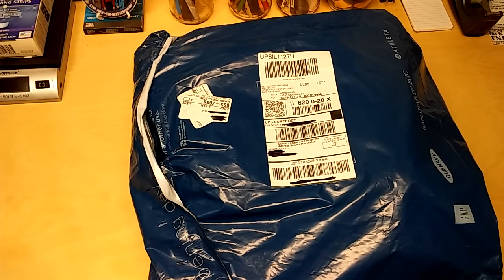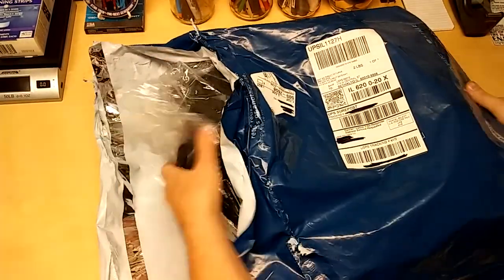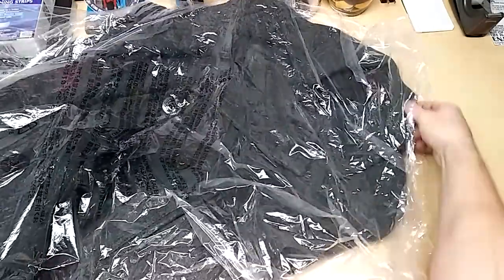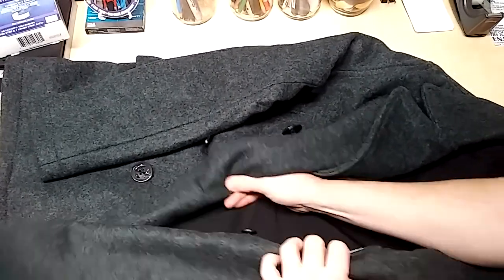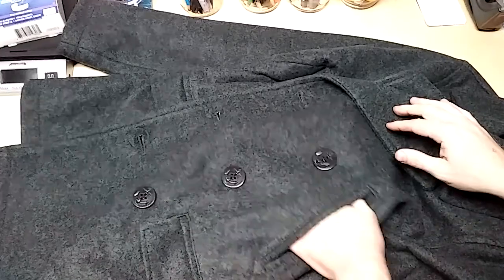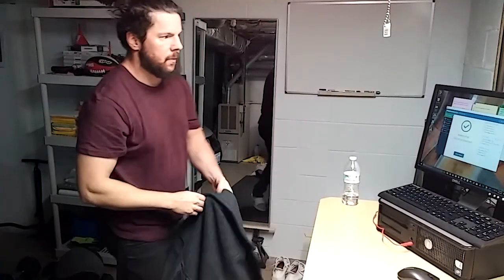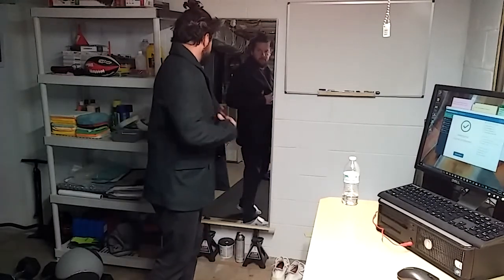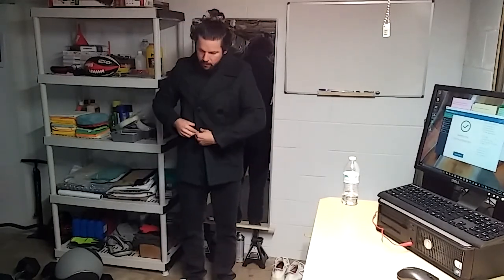Old Navy Peacoat Men Medium Review insulated stretch 2017 winter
Insulated-Stretch Peacoat for Men Old Navy Medium Review, unboxing, and try on!